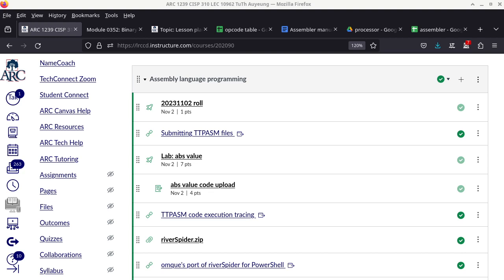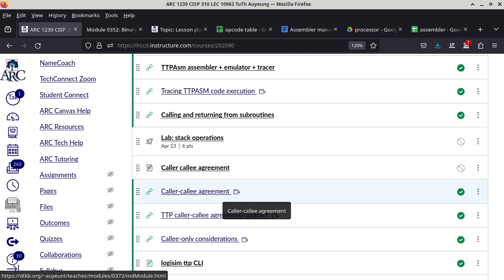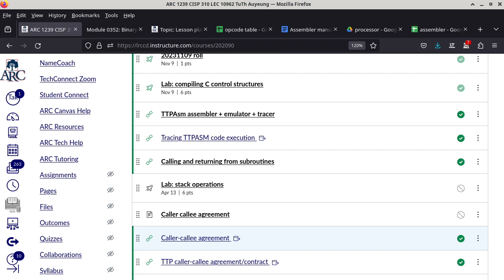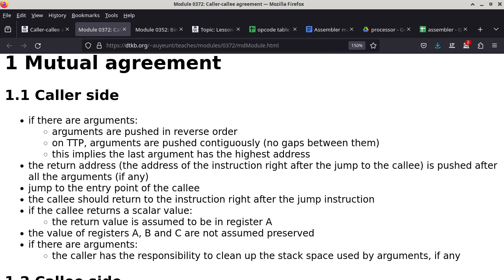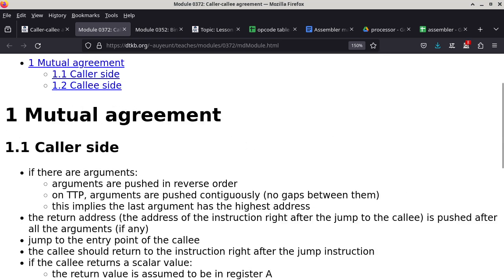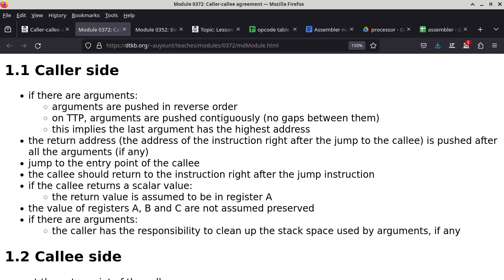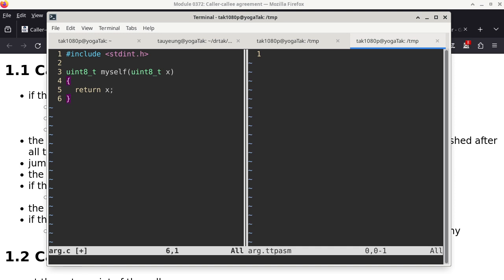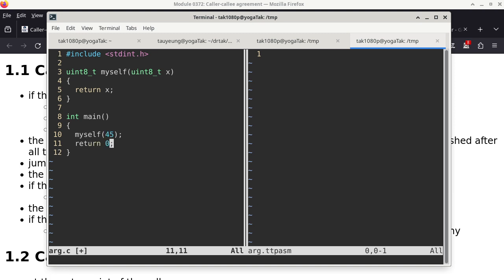20231114 CISP 310 arguments and return value